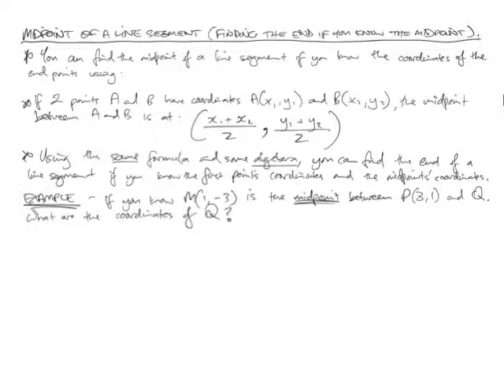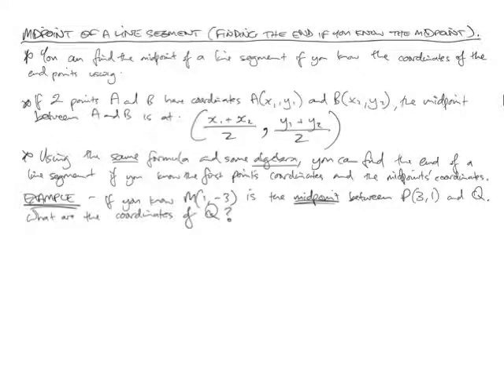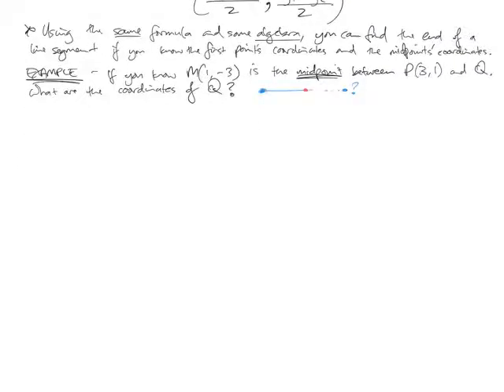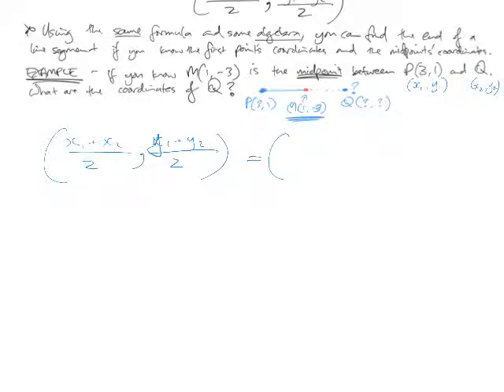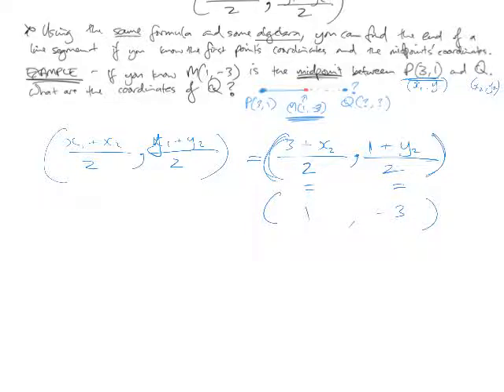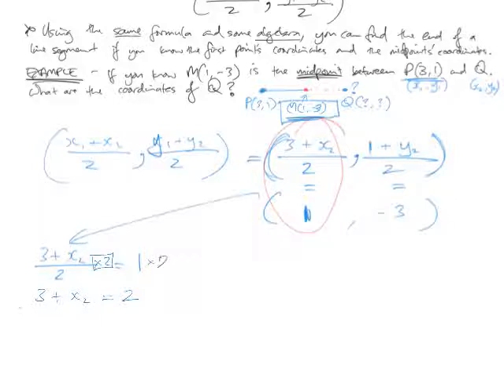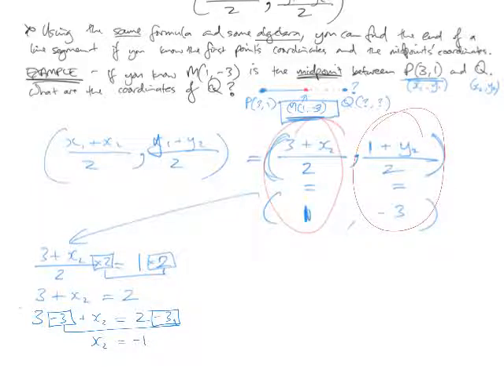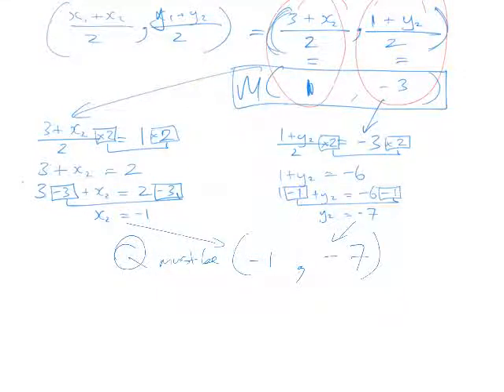Midpoints to Find the End of Line Segment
Video on using the Midpoint formula to find the end of a Line Segment.